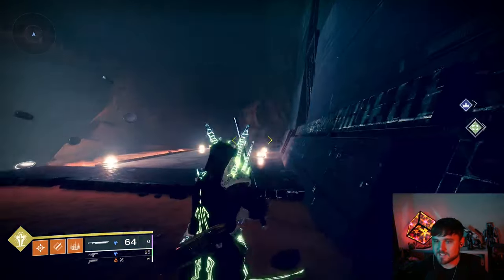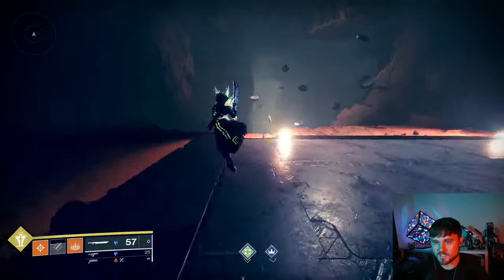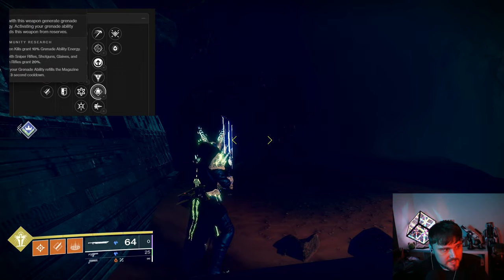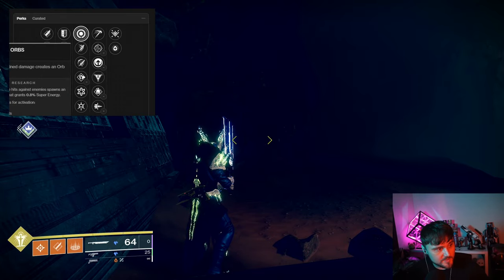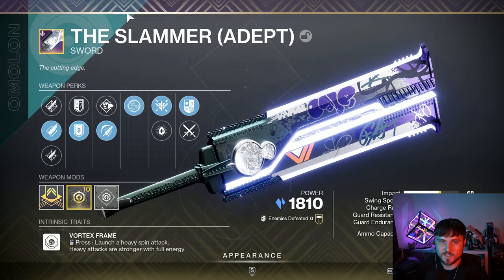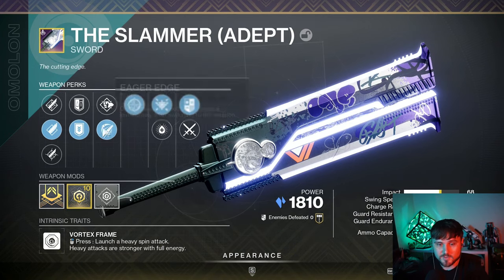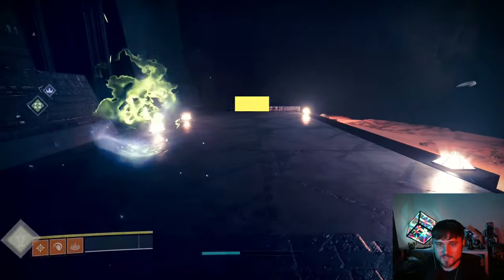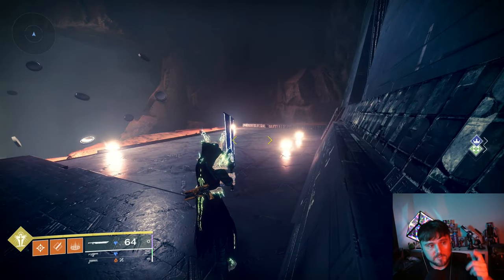New Eager Edge Slammer Sword Adept First Impressions!